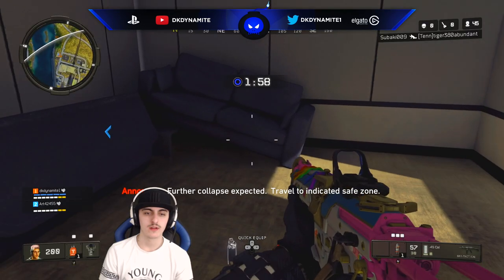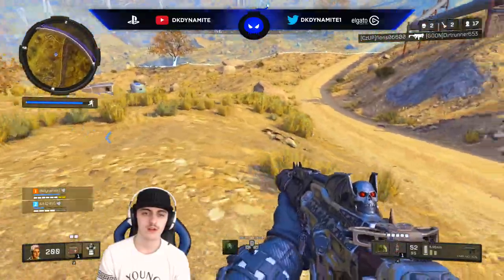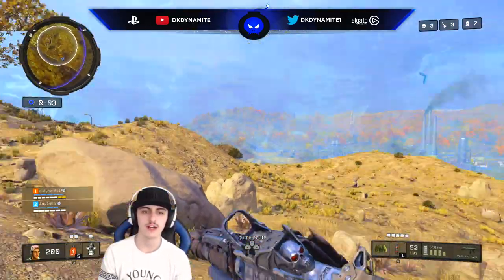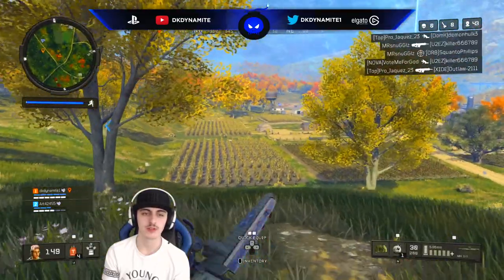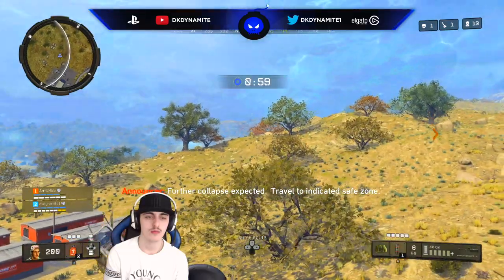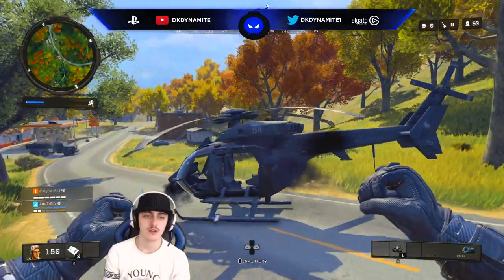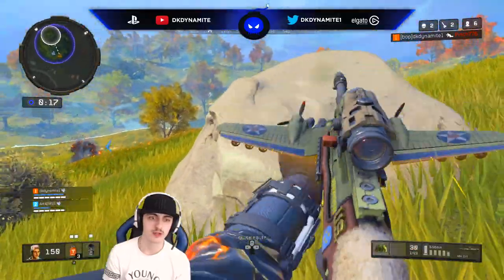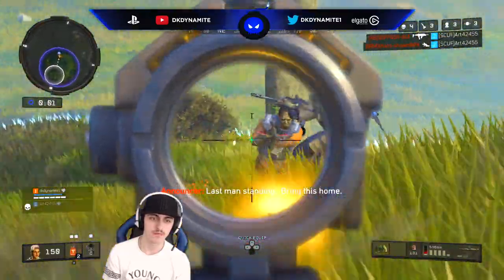SEARCHING FOR THE RARE *WAR MACHINE* IN BLACKOUT LIVE! HOW TO UNLOCK THE NUMBERS OUTFIT FOR BATTERY!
(LOOKING FOR THE RARE *WAR MACHINE* IN BLACKOUT LIVE! HOW TO UNLOCK THE NUMBERS OUTFIT FOR THE BATTERY SPECIALIST! BLACK OPS 4 PREMIERE)

Check Out My Recent Video! [ NEW BLACK OPS 4 ZOMBIES BAR-CODE CIPHER FOUND ON VOYAGE OF DESPAIR! WE NEED YOUR HELP TO SOLVE THIS ONE!

                                           💣 ~dkdynamite~ 💣